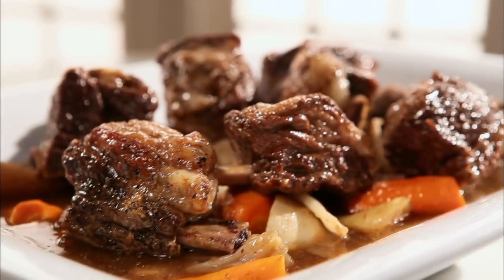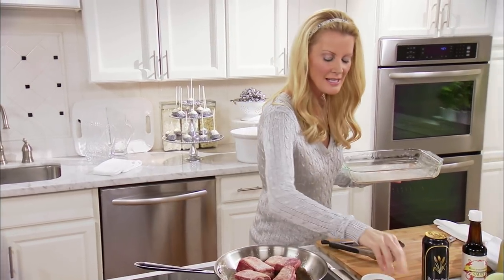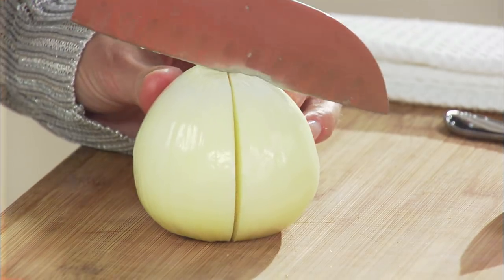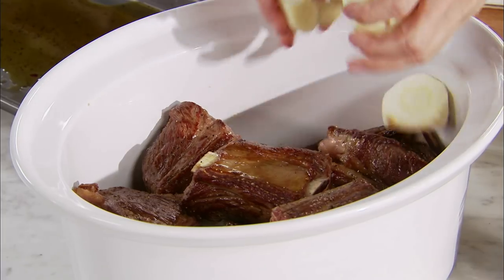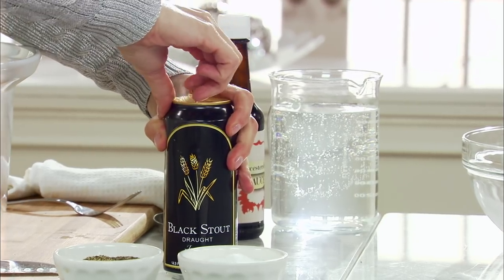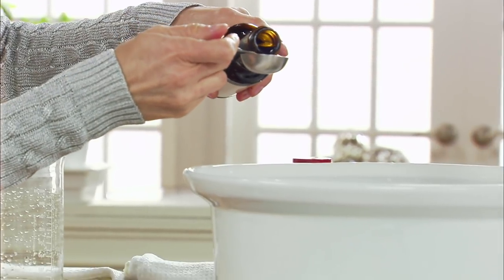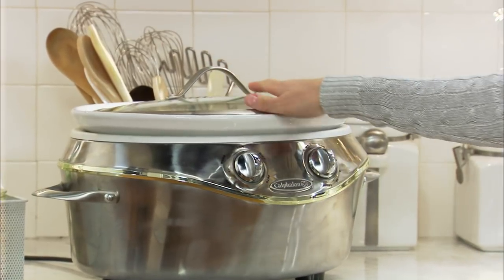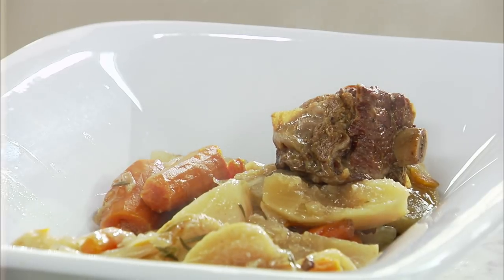Sandra's Holiday Short Ribs How-To | Food Network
Holiday Short Ribs
Recipe courtesy of Sandra Lee
Total: 8 hr 25 min
Prep: 25 min
Cook: 8 hr
Yield: 4 servings
Level: Easy

Ingredients

1 tablespoon canola oil
9 bone-in beef short ribs
Kosher salt and freshly ground black pepper
2 medium carrots, cut into large chunks
2 medium onions, peeled and quartered
2 medium parsnips, cut into large chunks
2 medium turnips, peeled and quartered
4 sprigs fresh rosemary
4 sprigs fresh thyme
4 sprigs fresh parsley, stems and leaves separated
1 tablespoon spicy brown mustard
1 tablespoon Worcestershire sauce
One 12-ounce bottle or can dark stout beer, such as Guinness

Directions

In a large skillet over medium-high heat, add the oil. Sprinkle the short ribs with salt and pepper. When the oil is hot, brown the short ribs, in batches, until they are browned on all sides, 3 to 4 minutes per side. While the short ribs are browning, place a layer of carrot and onion pieces into the bottom of a slow cooker and sprinkle with salt and pepper. Place the browned meat on top. Add the remaining carrots and onions along with the parsnips and turnips. Tie together the rosemary and thyme with the parsley stems, and add them to the pot along with the mustard and Worcestershire. Pour over the stout, and then add enough water to almost cover the contents. Cover and cook on low until the meat is very tender, 6 to 8 hours.

To serve, carefully remove the meat and vegetables from the slow cooker. Strain the juices. Skim off the fat and reserve 2 cups of the juices and 1 short rib for Round 2 Recipe Braised Beef and Mushroom Soup if desired. Serve the rest of the ribs with the remaining juice and garnish with chopped parsley leaves.

Recipe copyright Sandra Lee, 2011